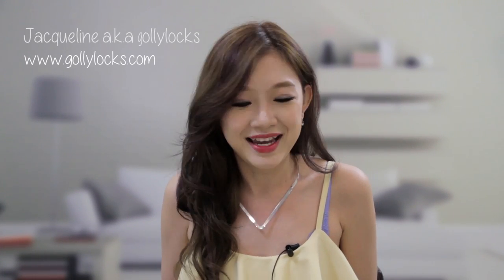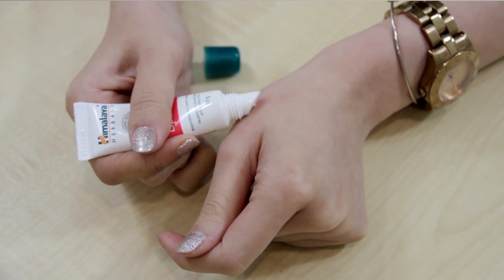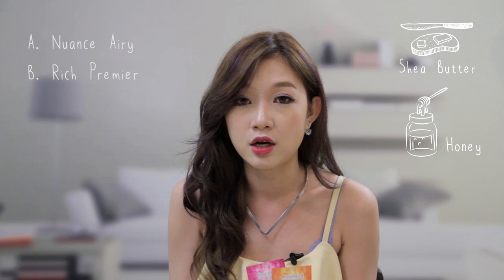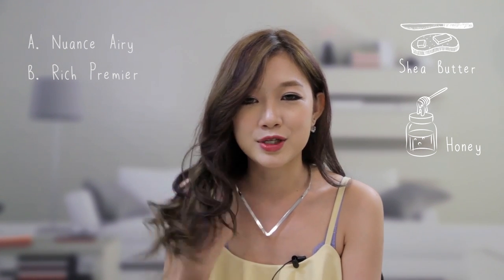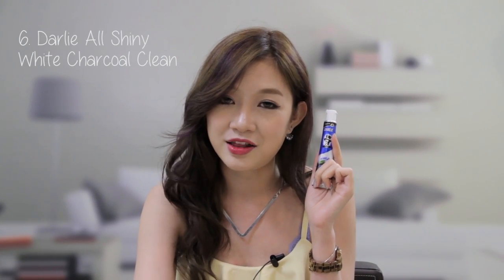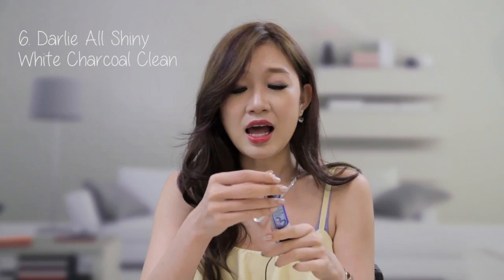[BBC] Bloggers Review: Apr Black Box with Gollylocks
Unboxing April Black Box with Jacqueline a.k.a Gollylocks

Tell us which product you would like to try in the comment section below, OR, if you have tried and liked any of the products, tell us why!

Included are:
1. Adore -- Comfort All Days

2. Darlie All Shiny White Charcoal Clean

3. Phyto Secret De Nuit - Hydrating Regenerating Night Treatment

4. Nuxe White Brightening Purifying Foam

5. Essential Hair Mask

6. Himalaya Herbals Nourishing Skin Cream

7. Himalaya Herbals Lip Balm